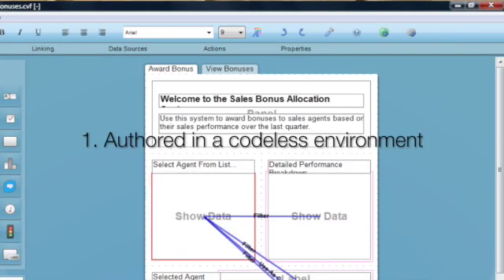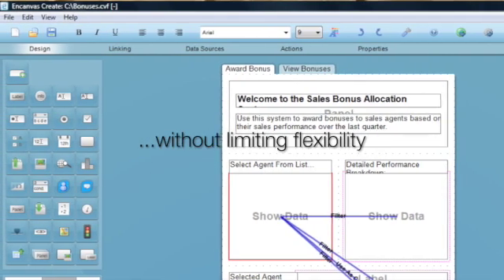C2/M1. Anatomy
This is Module 1 of the Architecture Course (2) on Encanvas.

It describes the technical anatomy of Encanvas.  Encanvas is a codefree high-productivity applications platform as a service (HPaPaaS).  It equips your business with the means to build as many apps as you need to orchestrate your business model without the high-cost or complexity of SaaS applications.

Looking to create videos like this one?  Get more from your marketing at Newton Day